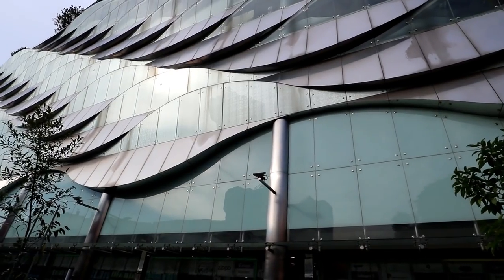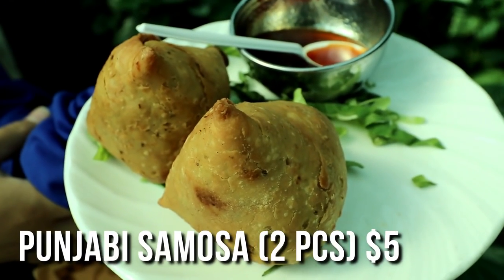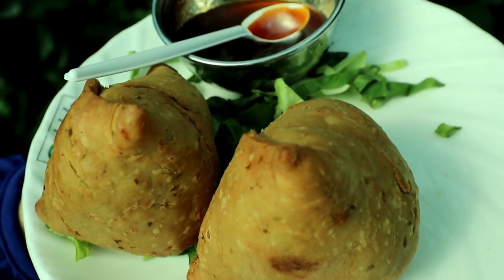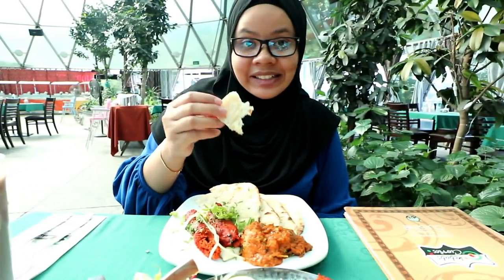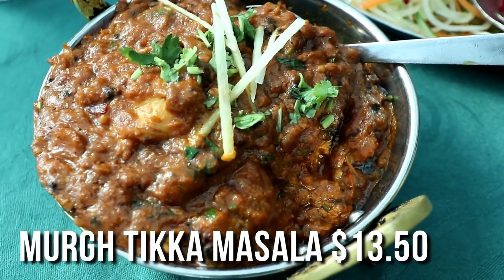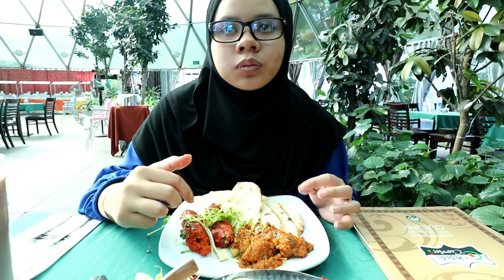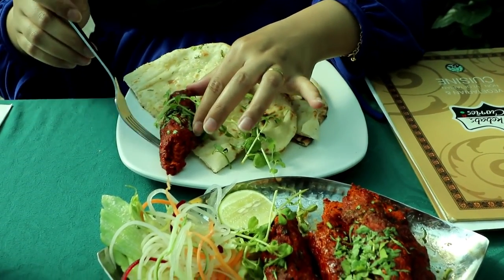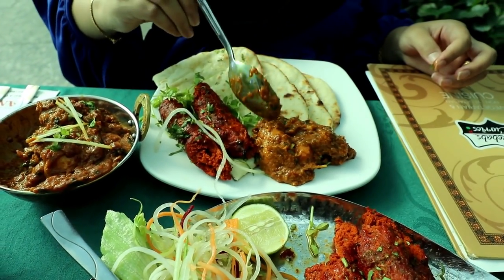Kebabs & Curries at Mustafa Centre | Singapore Halal Food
This episode of Singapore Halal Food, we went to Kebabs and Curries at Mustafa Centre. Kebabs and Curries serves Halal Authentic Indian food.

Mustafa Centre is popular for its 24 hours shopping. But did you know about their restaurant, Kebabs and Curries?

We have seen the neon sign for Kebabs and Curries each and every time we were at Mustafa Centre. This time round, to clear our curiosity, we decided to eat there.

The first impression of the restaurant was, WOW! It looks splendid. We were awed by the dome-shaped roof of Kebabs and Curries and admired it for a good 5 minutes. Amazing job Mustafa Centre!

What we had;
01. Punjabi Samosas $5.00
02. Assorted Naan Basket $11.90
03. Lahori Gosht Ki Seekh $13.50
04. Murgh Tikka Masala $13.50
(All prices excluding 10% service charge and 7% GST)

When the food arrive, it filled our table with Naans, Kebabs, Samosas and Chicken Tikka Masala. Looking at the amount of food, it could easily feed a party of 4 but here we are, just the 2 of us.

The food at Kebabs and Curries is authentically Indian. The fragrant and amazing spices, which was generous, the taste and flavours were fabulous and truly traditional.

Enjoy this episode of Singapore Halal Food as we bring to you Kebabs and Curries at Mustafa Centre.

GEAR USED:
Canon EOS M6 with Rode Mic Go

This video is not sponsored in any way, form or shape.